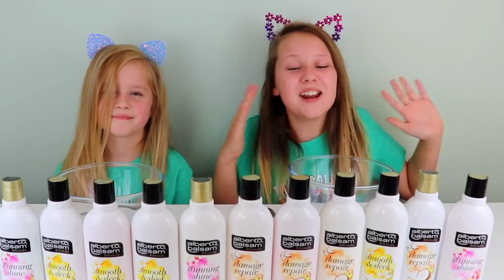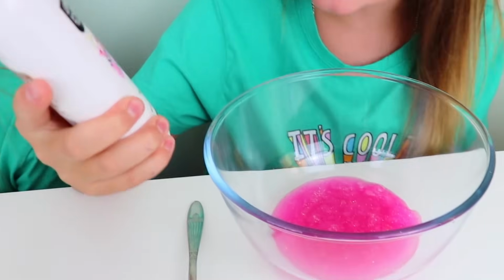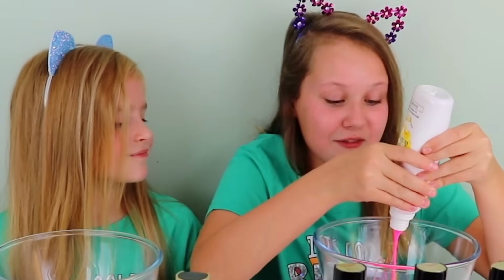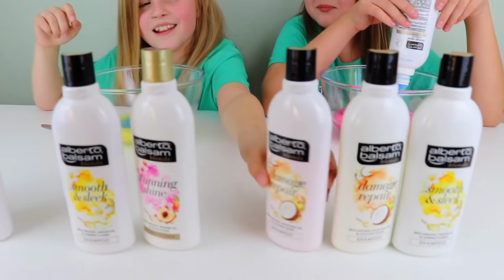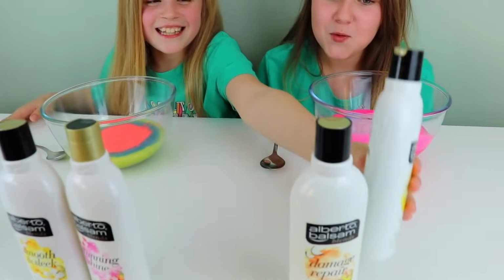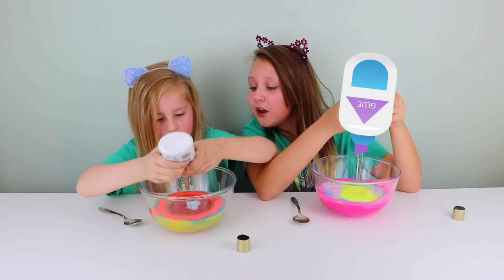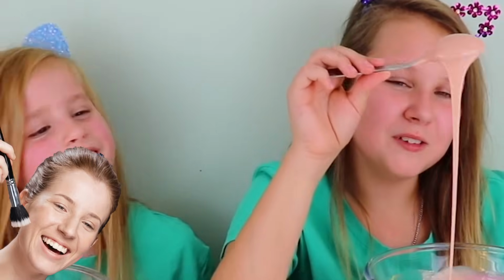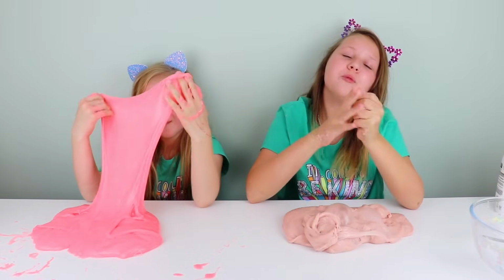Don't Choose the Wrong Shampoo Slime Challenge!!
This is the original Don't Choose the Wrong Shampoo Slime Challenge! This time instead of toothpaste we have a bunch of mystery Shampoo bottles with different slime ingredients and some with REAL Shampoo. We try to avoid finding the real Shampoo or too much of it!

★☆★ FAN MAIL: ★☆★
Ruby Rube
BEDFORD
MK41 5BE
UK

STAY HAPPY GUYS ♥